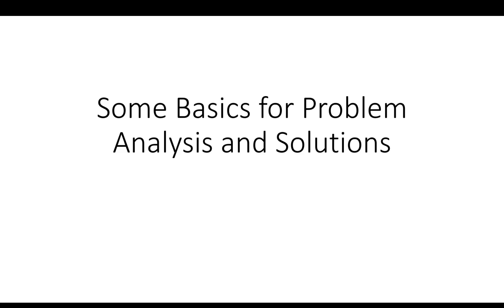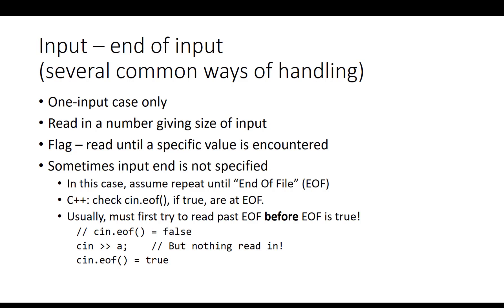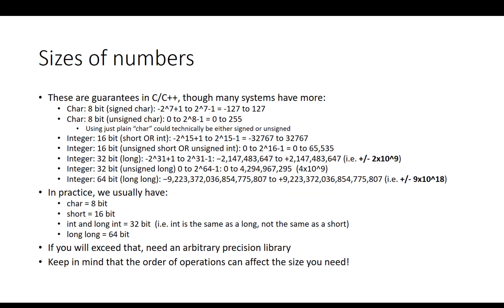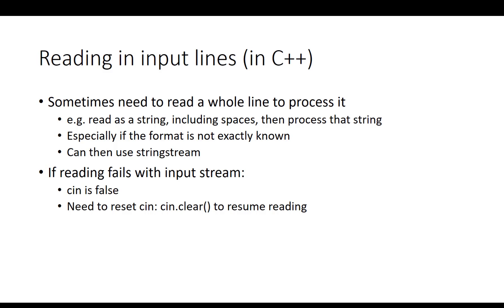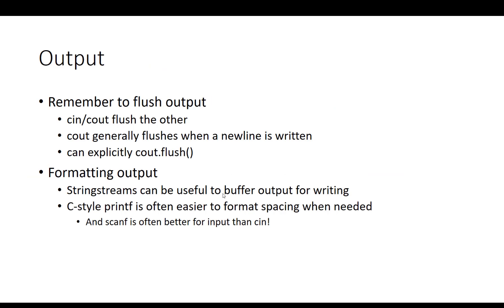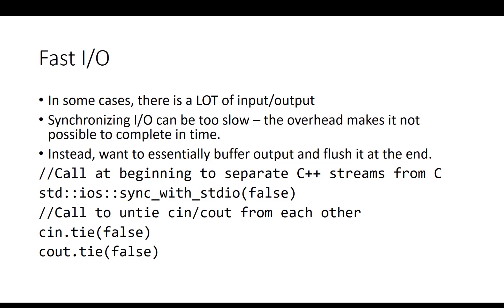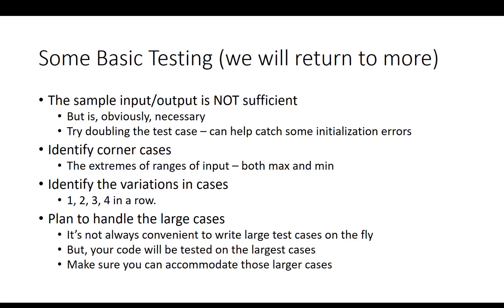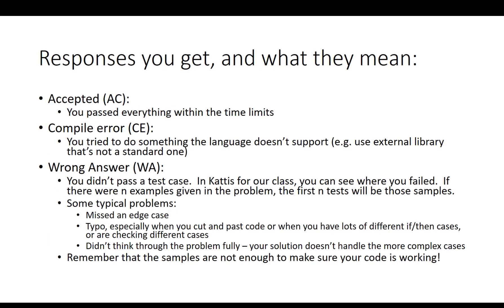Basics for Online-Judged Problems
This goes over some basic concepts and tips for coding for online judging systems.  Includes some C++ specific information as well as more general summaries.